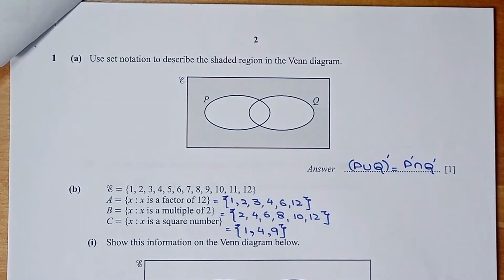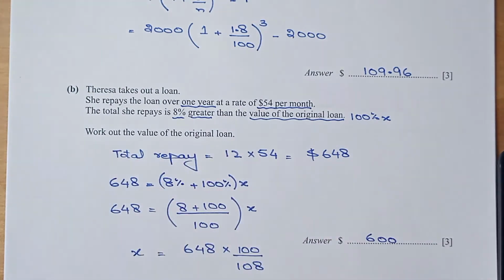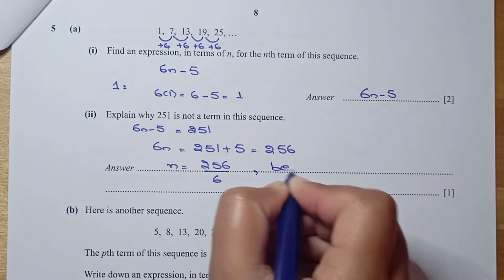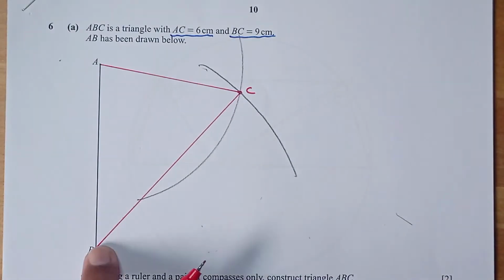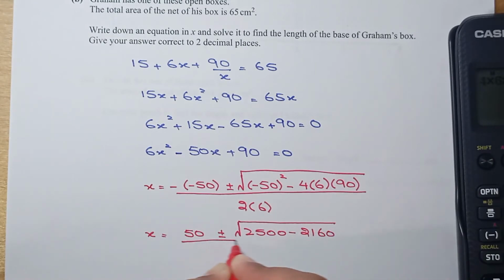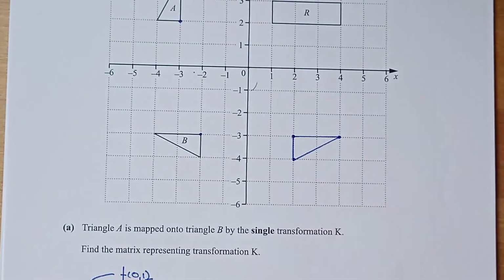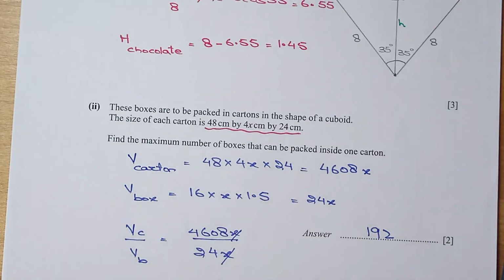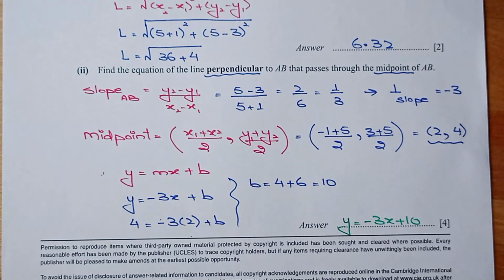O Level Math D Paper 2 4024/21 May/June 2018